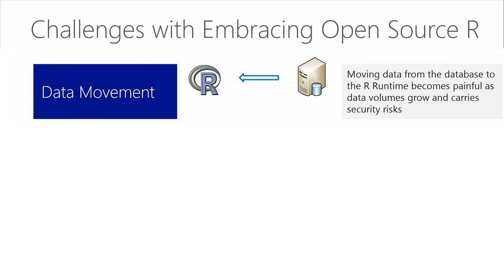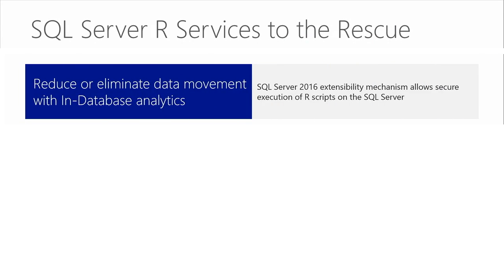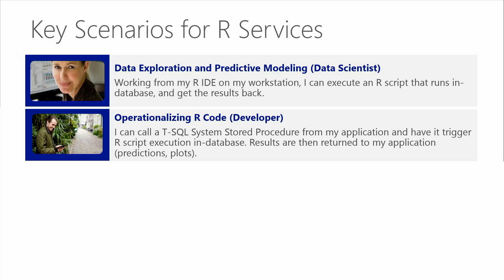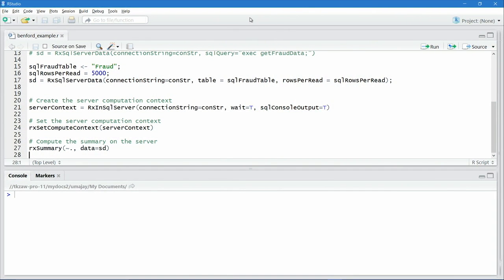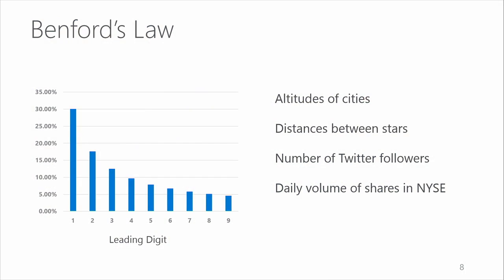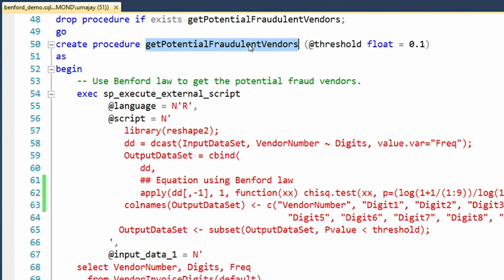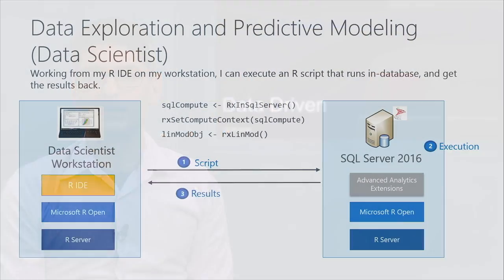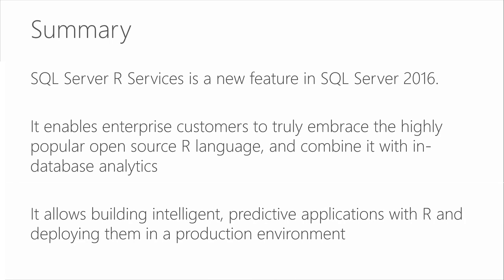R Services in SQL Server 2016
SQL Server R Services is a new feature in SQL Server 2016 allowing you to build smart, predictive applications and extract insights from your SQL Server data using the highly popular open source R language. Learn how to execute and deploy advanced analytics at scale while keeping the data in the database.